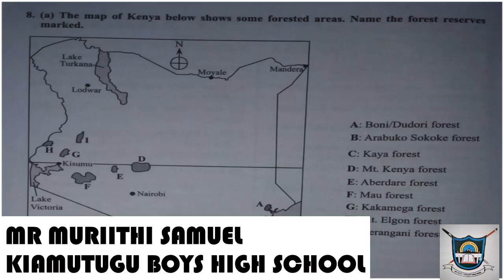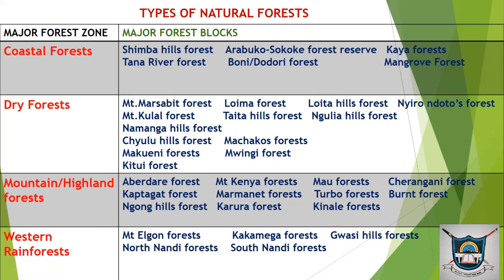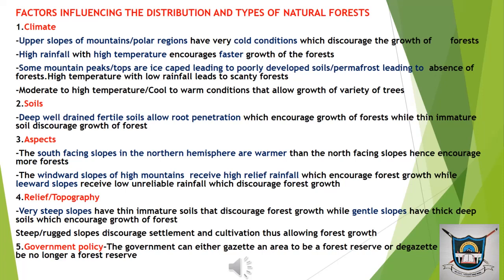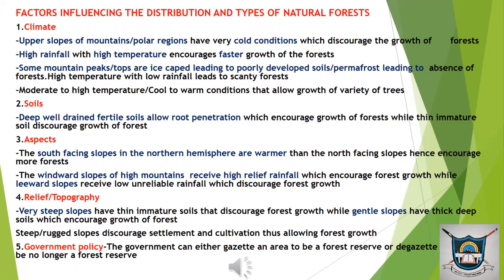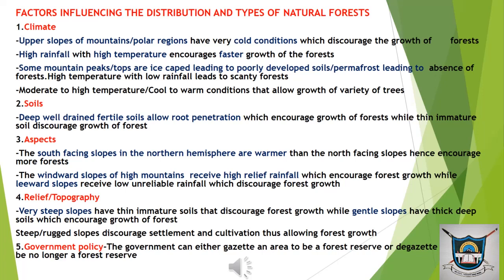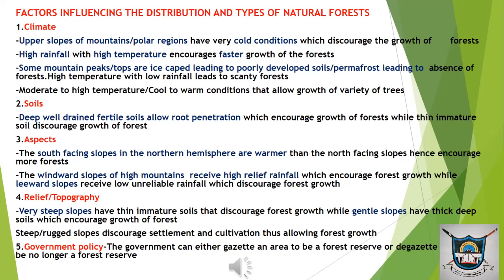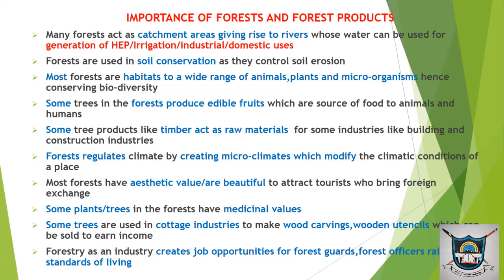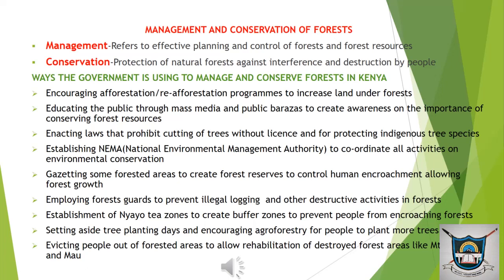GEOGRAPHY FORM TWO_FORESTY_PART 2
Enjoy a Form Two Geography lesson by Mr Muriithi Samuel, Kiamutugu Boys High School.